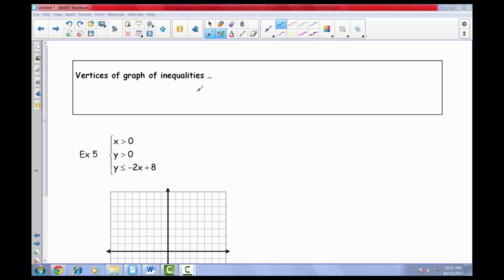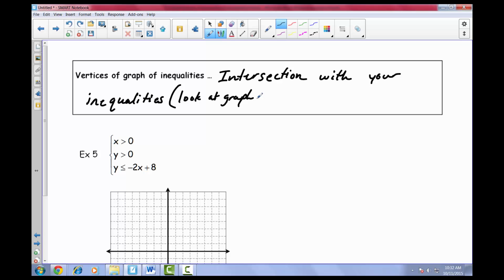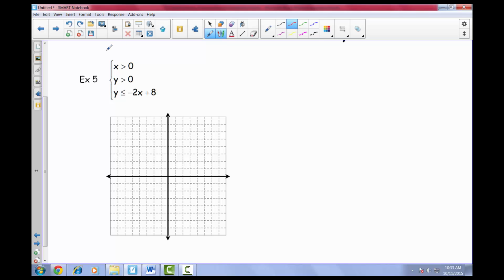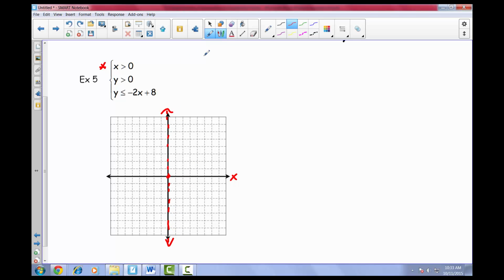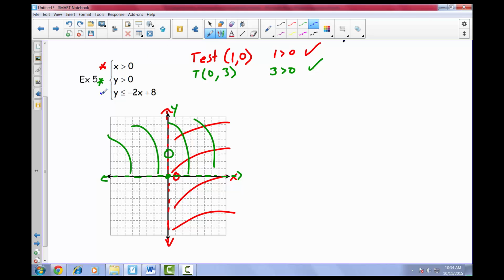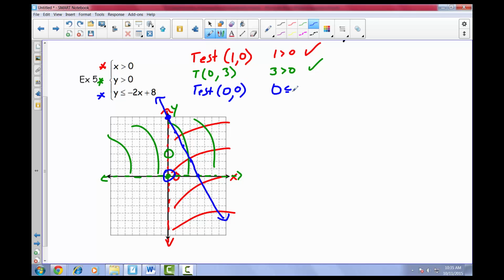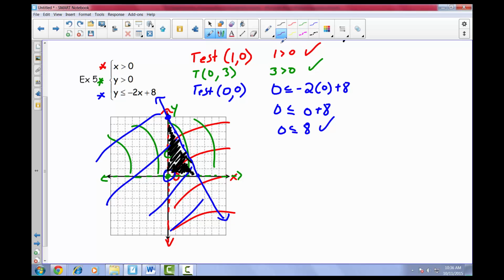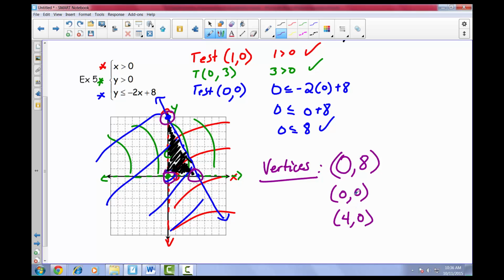3.3 Notes Example 5